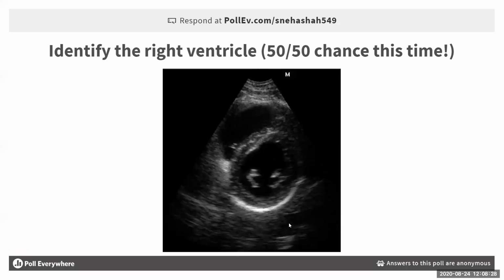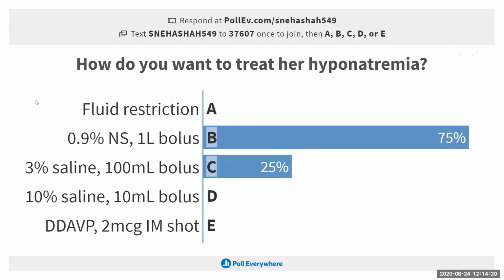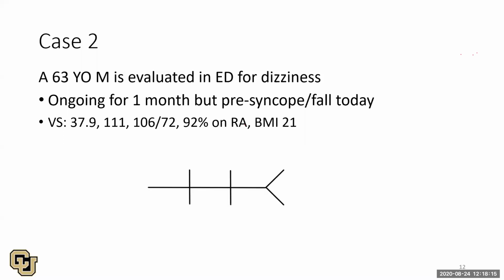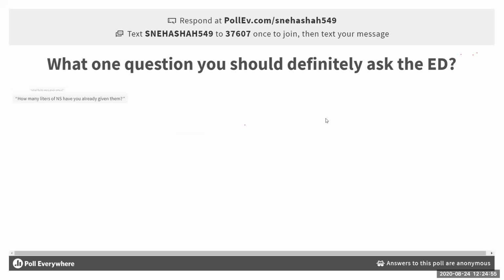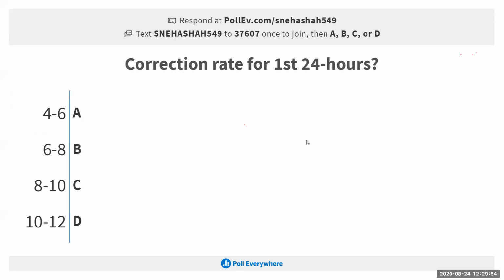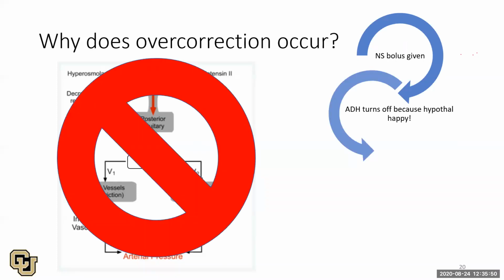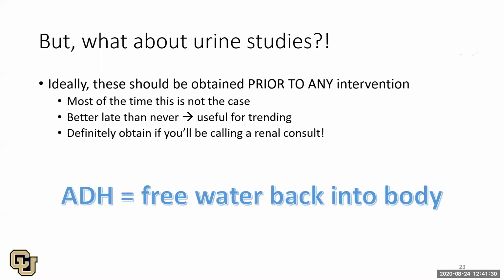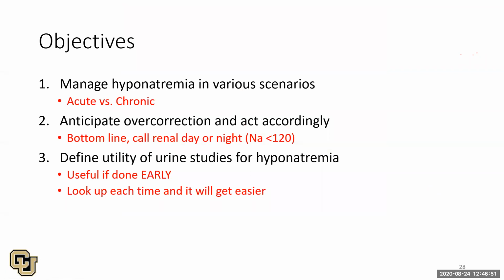Zoom at Noon Hyponatremia Case